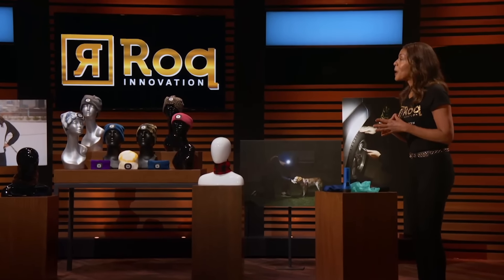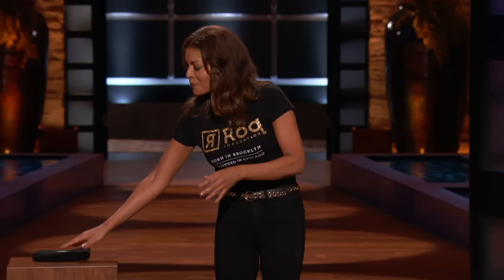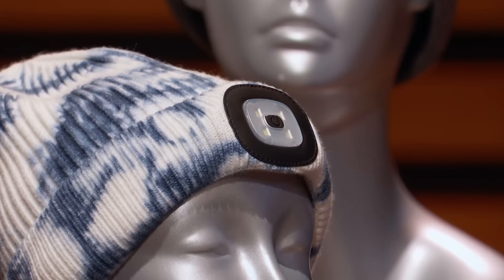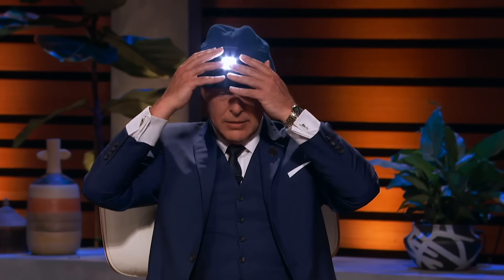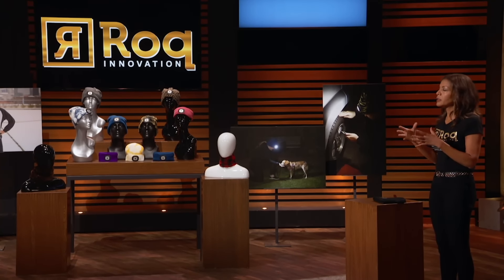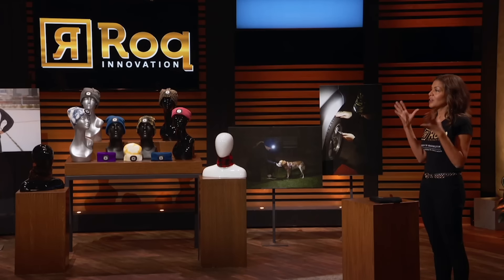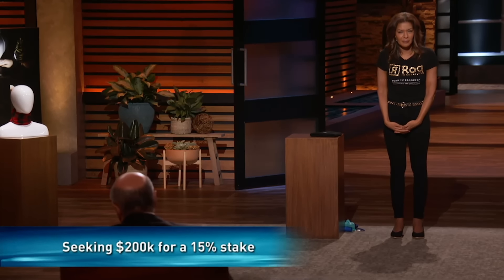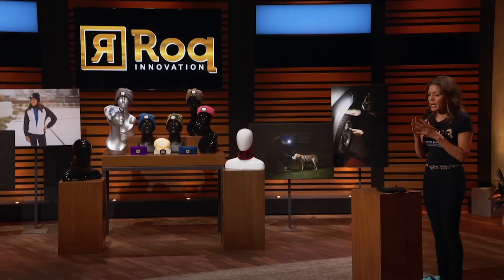Shark Tank US | Mr. Wonderful And Mr. Global Team Up For ROQ Innovation Deal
Raquel Graham is seeking $200k for a 15% stake in her company ROQ Innovation.